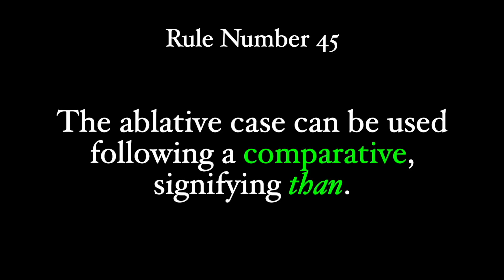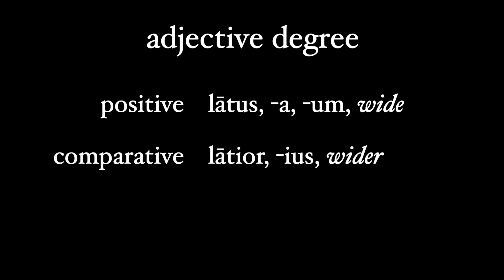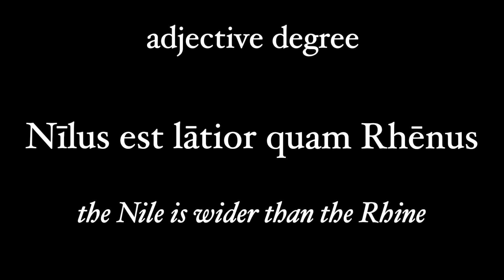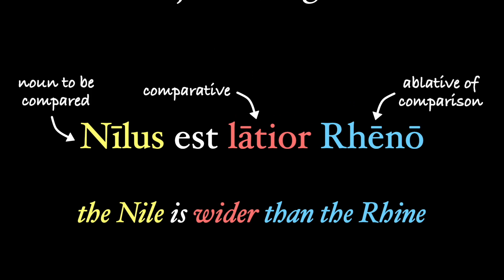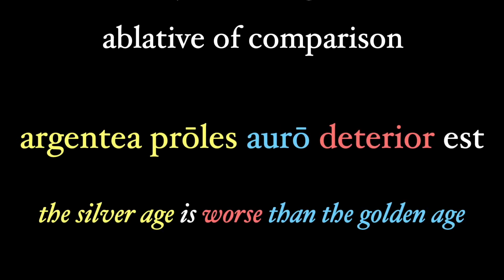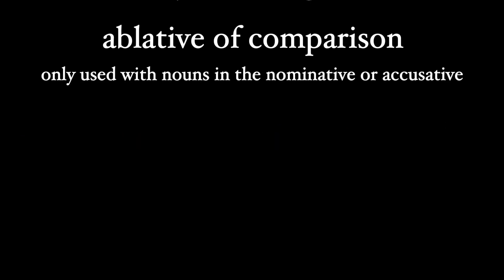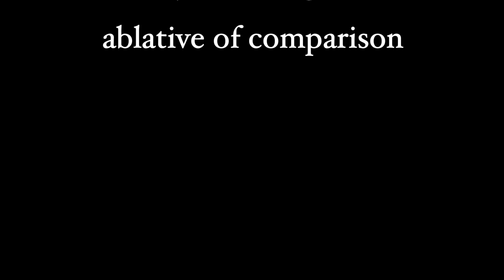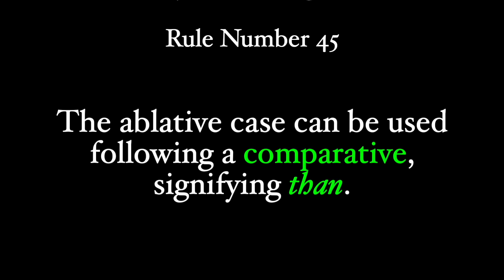Rule 45: The Ablative of Comparison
Part of the ablative of separation is the ablative with comparisons, which is commonly translated in English with "than". It's also important to know that quam, "than", is also used with comparisons. This video goes in depth about when to use the ablative and when to use quam, as well as explaining its origin as an ablative of separation.